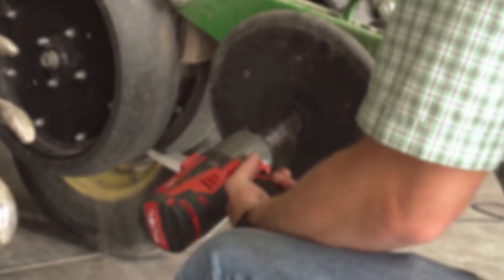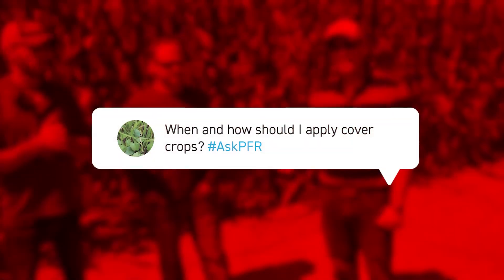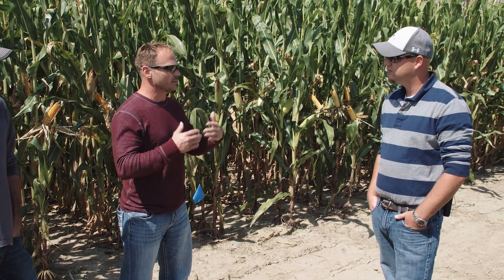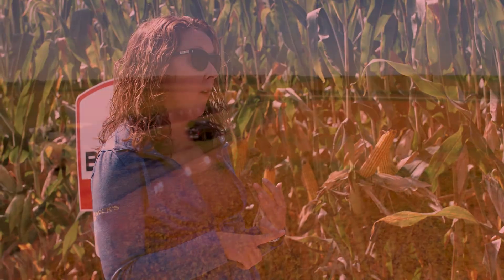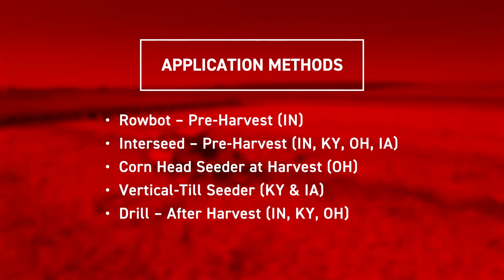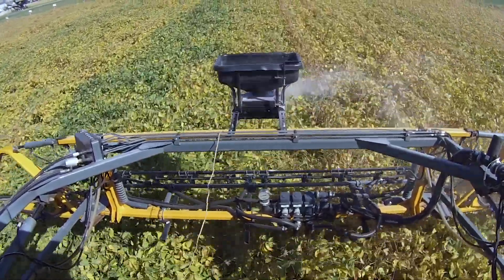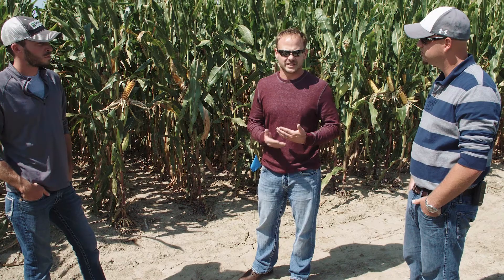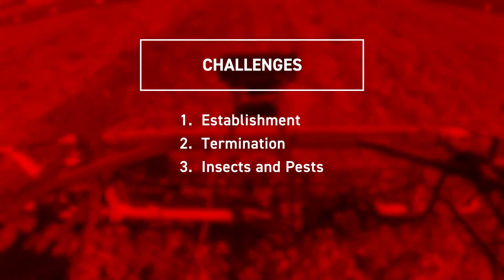Applying and Establishing Cover Crops | AskPFR Episode 8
When should I apply my cover crops? And what is the best method for applying them? Join Beck’s PFR team and Ryan Moore, Small Seed Product Manager, in the latest episode of AskPFR as they look to answer some of the top questions on farmers’ minds.
Do you have questions about one of our PFR studies or something you’re seeing in the field? Make sure ask PFR by sending them to us on social media using @beckshybrids and AskPFR.